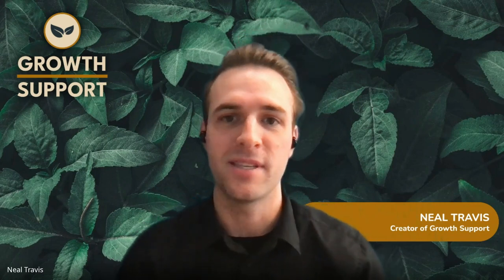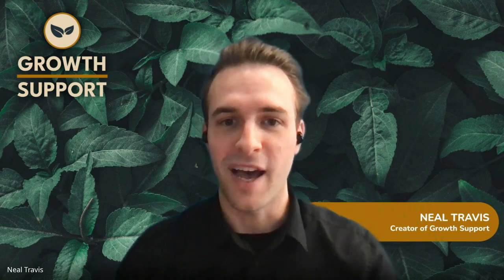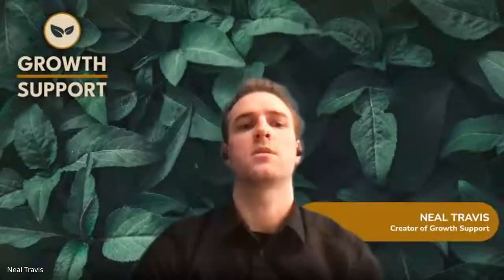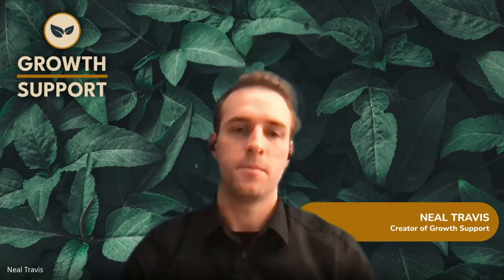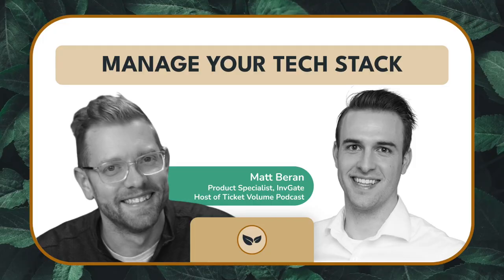Manage your Tech Stack with Matt Beran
Matt Beran joins this episode of Growth Support to talk about choosing the tools that work for you, how to optimize them, avoiding tech debt early, and managing your vendors!

Matt Beran is the InvGate Product Specialist and Host of the Ticket Volume podcast - News and information for improving IT experiences. Ticket Volume connects a community of Service Management professionals with new ideas and perspectives. He’s worked in technology his whole career and is a huge IT Fan!